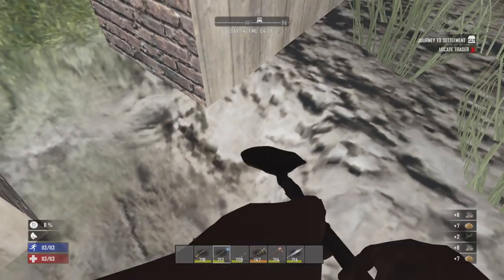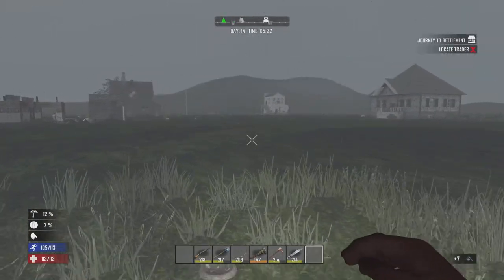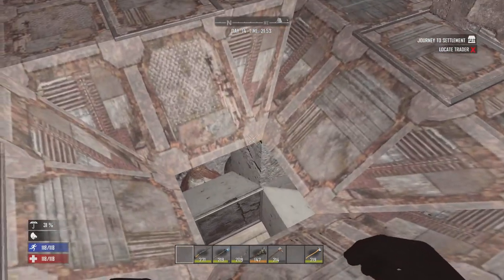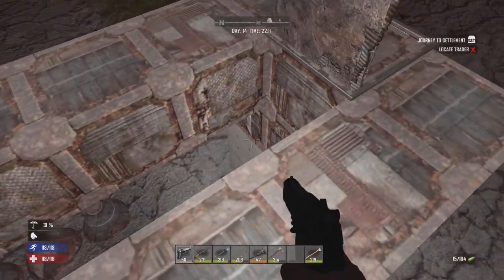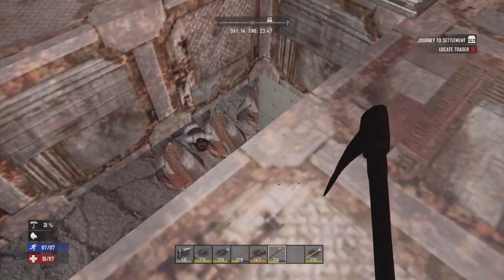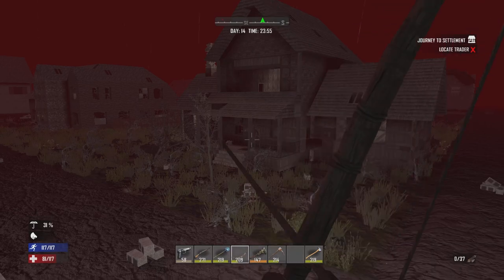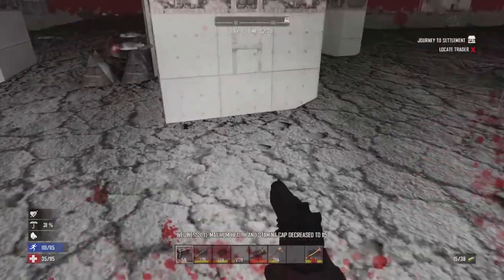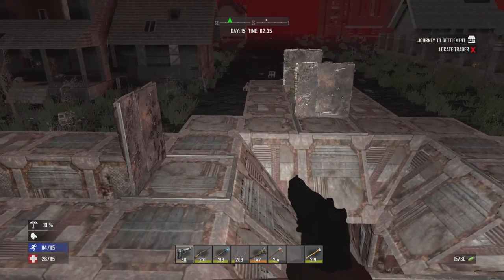Facing the Day 14 Horde With a Surprise! - 7 Days To Die Console Version - Co Op Episode 14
Welcome to "Co Op", the series where i am joined by ReapingFangs! Its a series where we will be doing survival and being silly! Its a wild ride and i hope you join us in this journey!